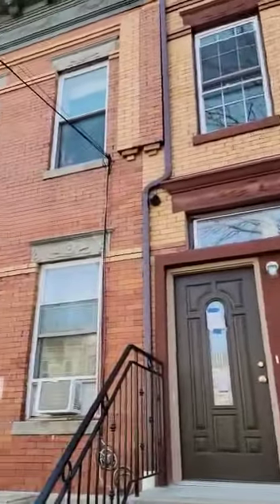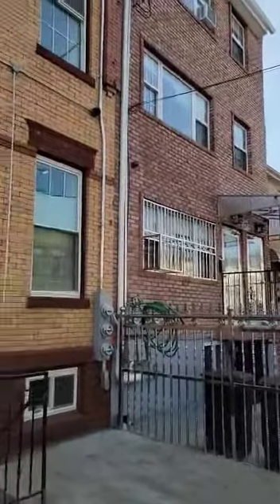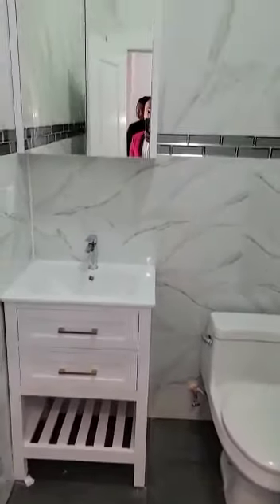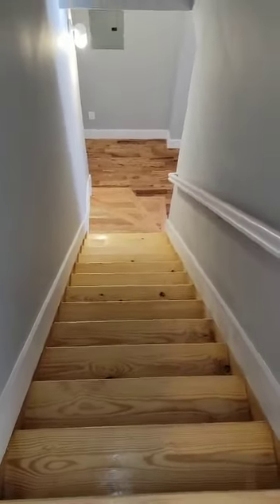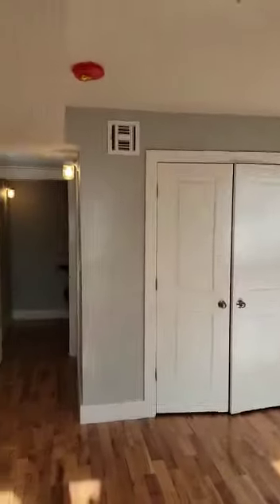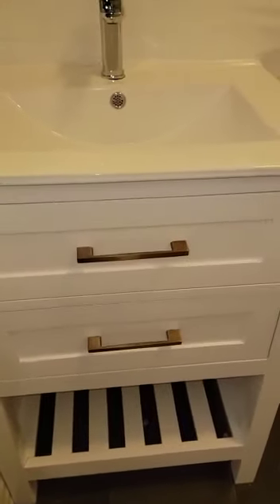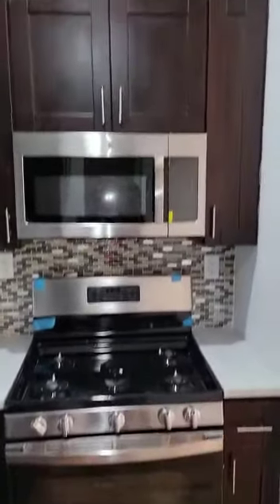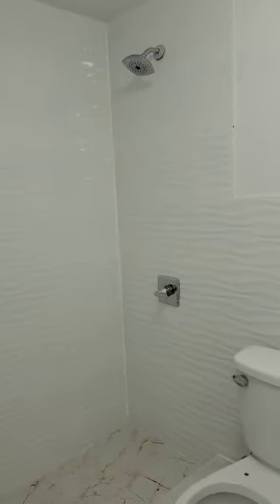104-52 164th Street. New Construction, DBL Duplex. 6bd 5bth, solar system and central heating